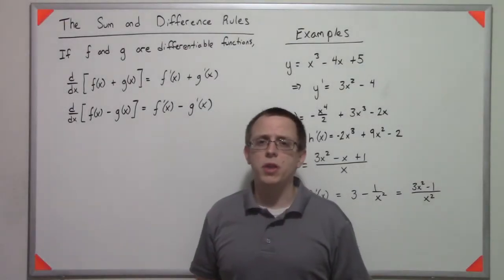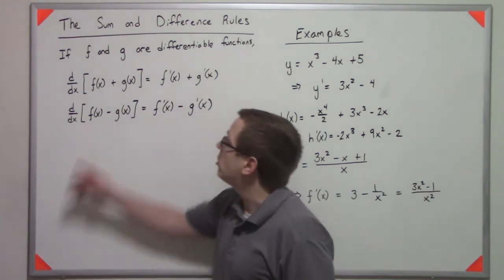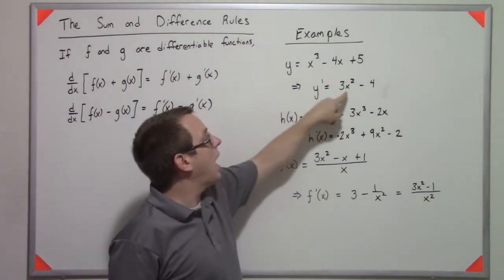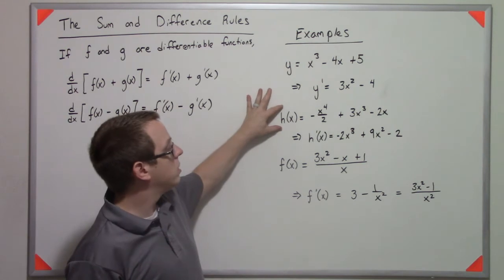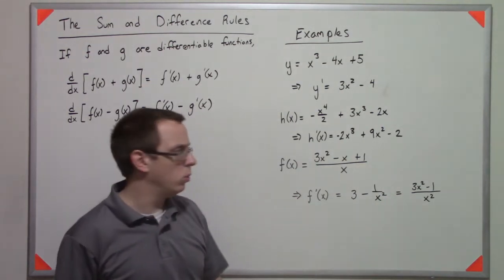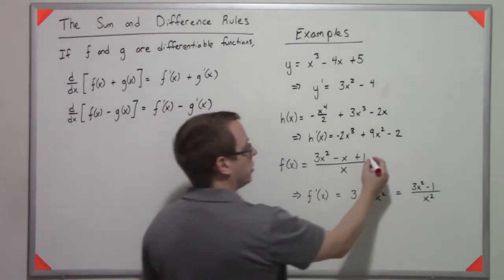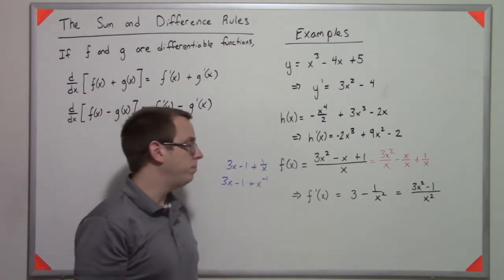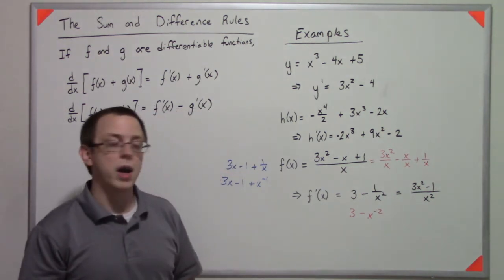02.02.04 - The Sum and Difference Rules